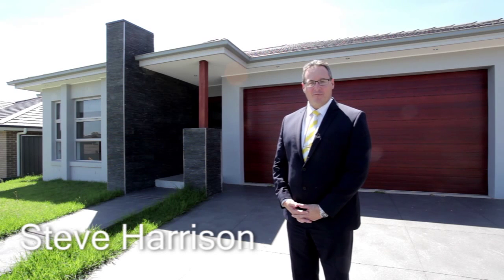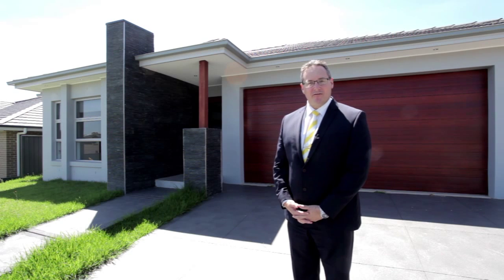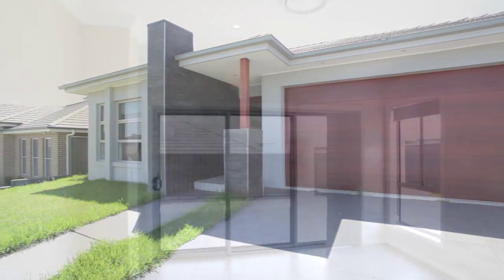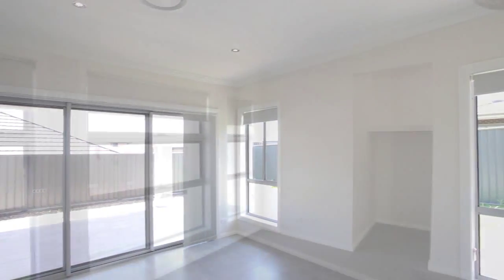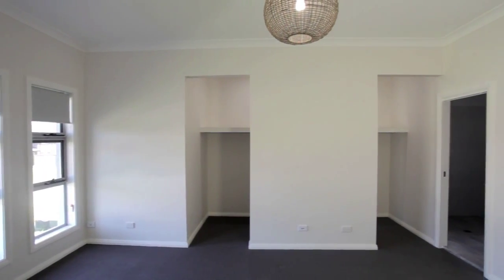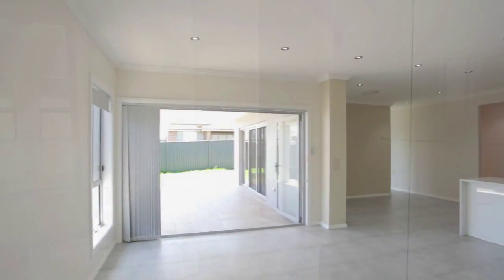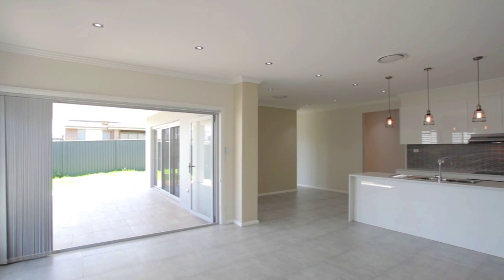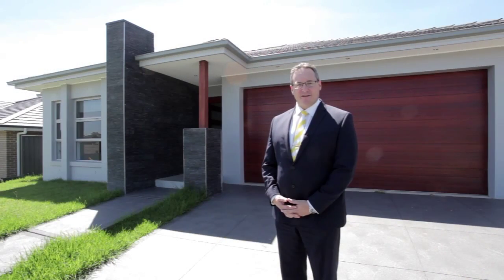7 Explorer Cct